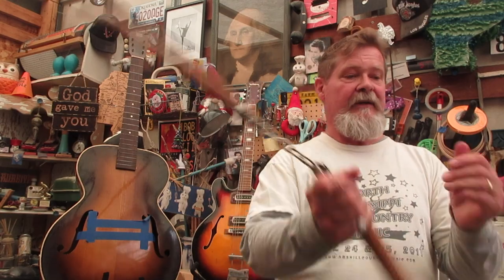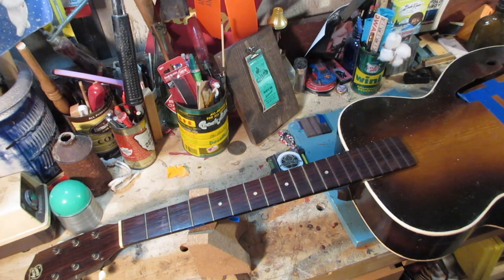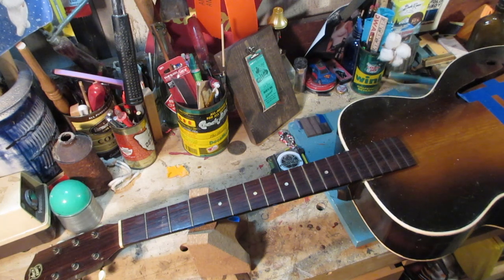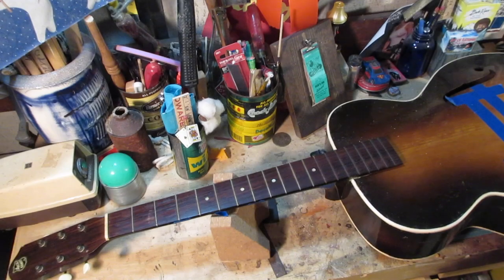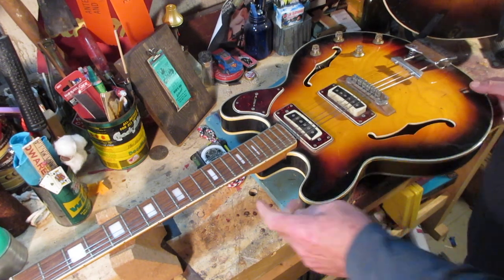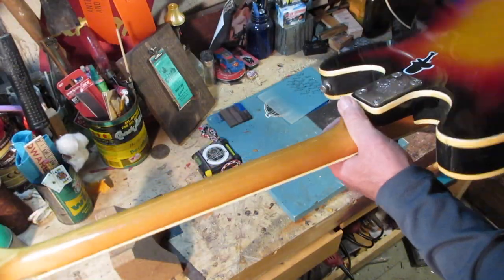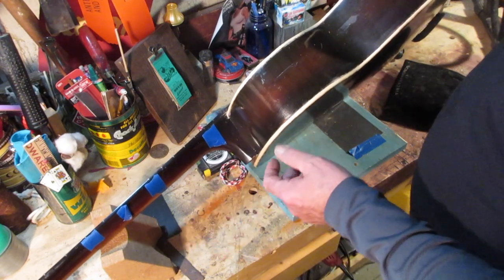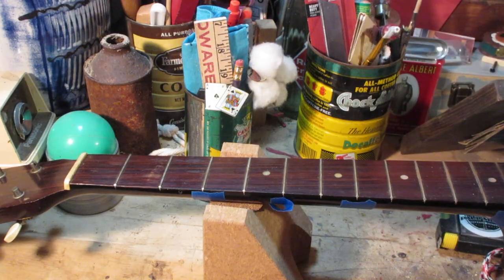Junkpile Archtop: Fretboard Revival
As we work towards the goal of electrifying this old Arch Kraft archtop,  we take on sharp and dirty frets and missing fret markers to make this junkpile safe and visible to a player in a dive-bar.

Resources:
Fret protectors

Fret sanding stick

Sanding pads